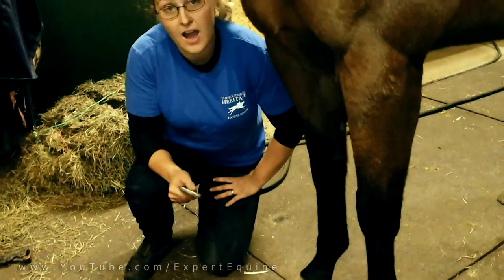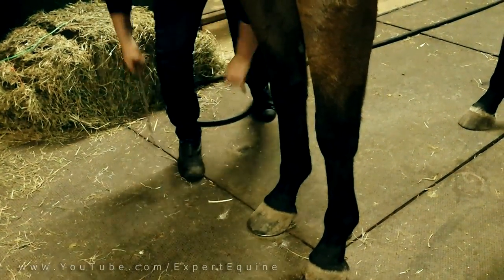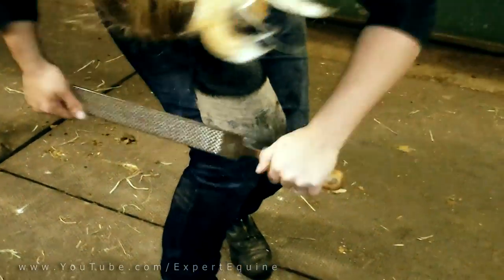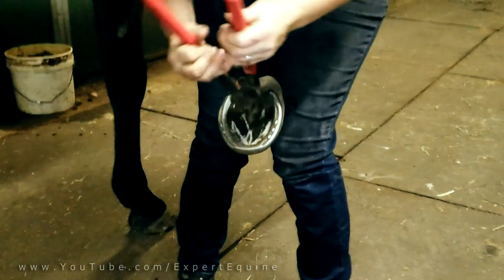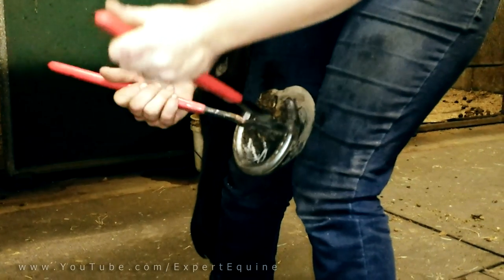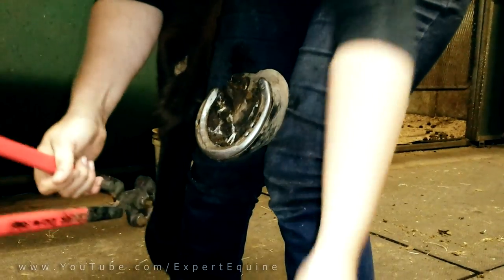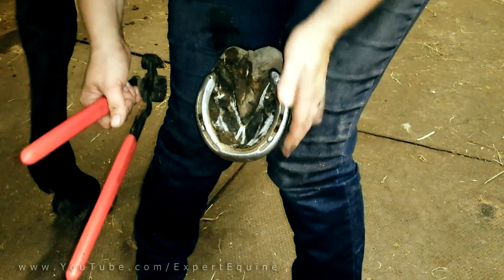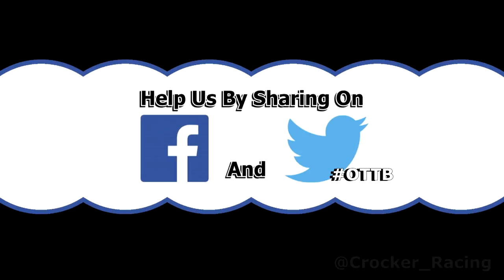Pulling Shoes Off A Horse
This video will walk you through pulling or removing a horseshoe off your horse's foot/hoof properly. Sometimes your horse will pull a shoe and it will need to be pulled off before the farrier gets there. A sprung horseshoe can cause bruising and injure your horse if it's not immediately pulled off. You will see step by step the process to removing a shoe without pain or discomfort to your horse that can be caused by being in a hurry and just ripping the shoe off without taking the time and care needed to remove a horse's shoe correctly.
For more videos on how to pull horseshoes off and other horse related educational videos check out and save our channel to your favorites.